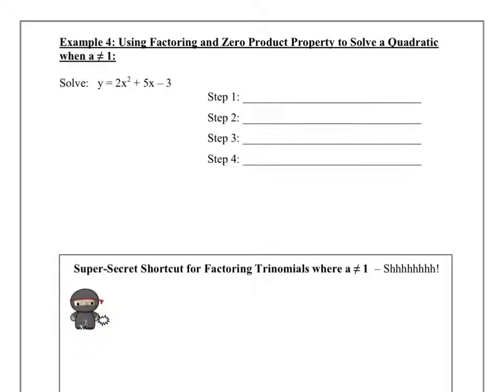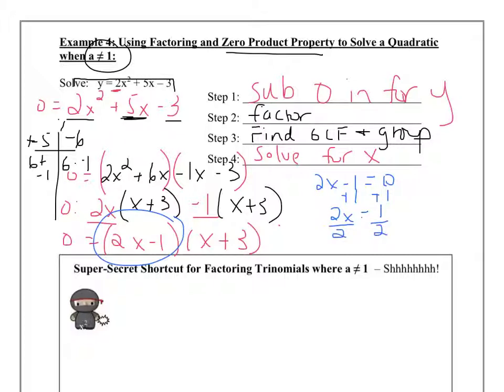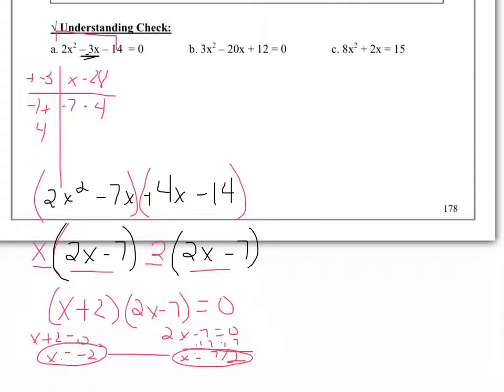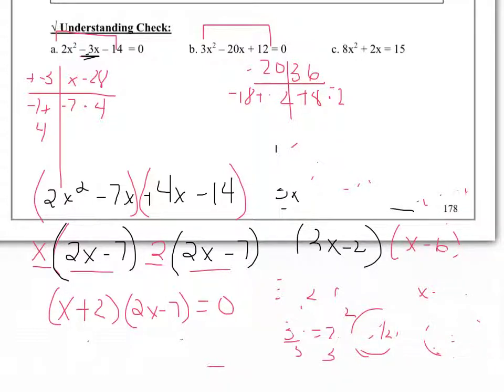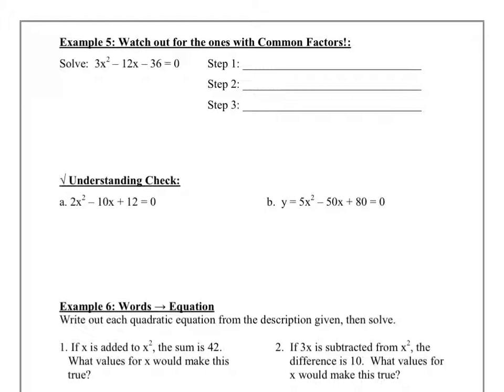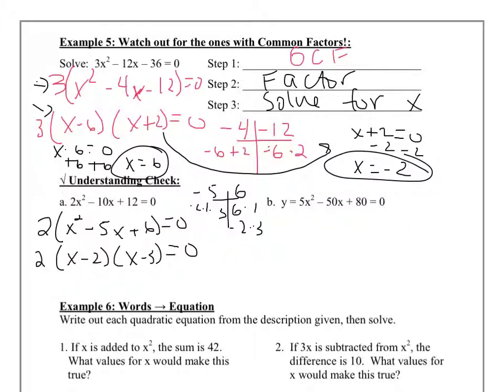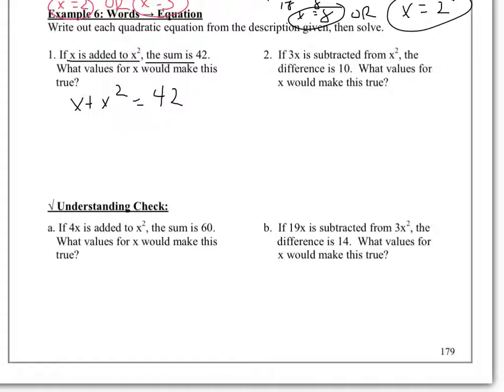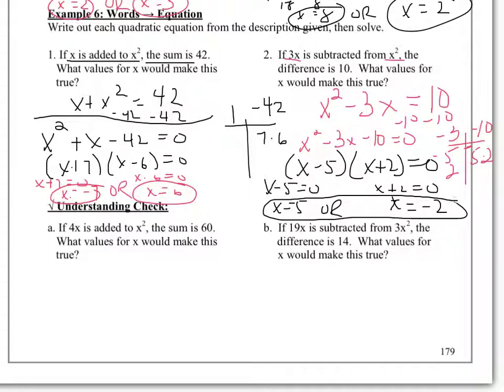10-5 zero product property part 2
10-5 zero product property part 2